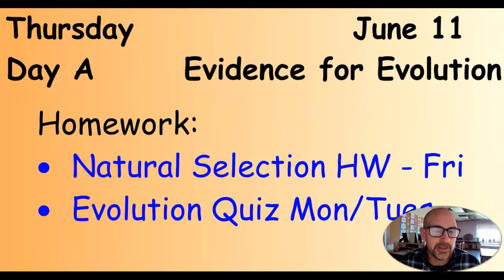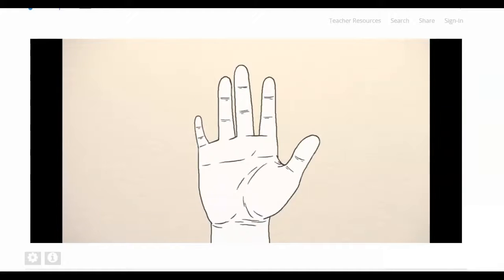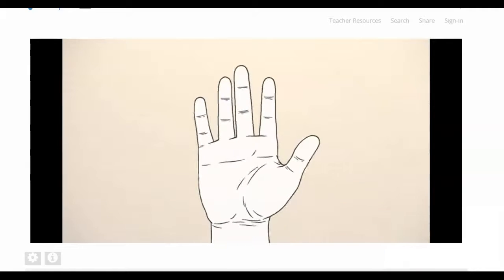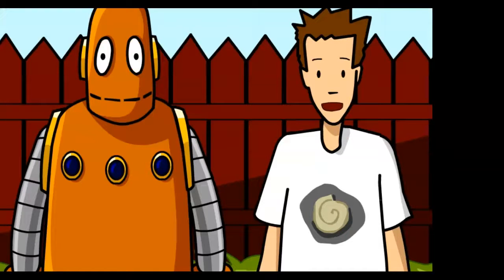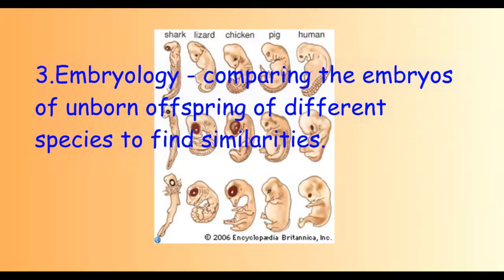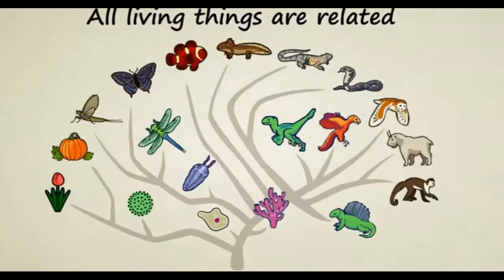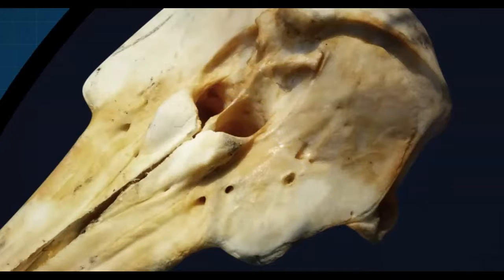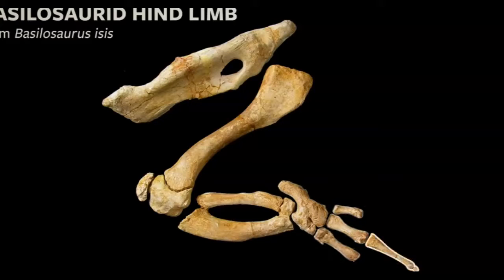Proof of Evolution Notes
Is there any evidence for the claims that are made by the Theory of Evolution?